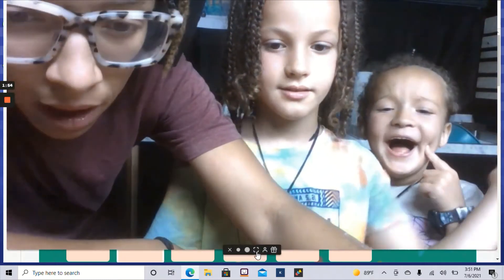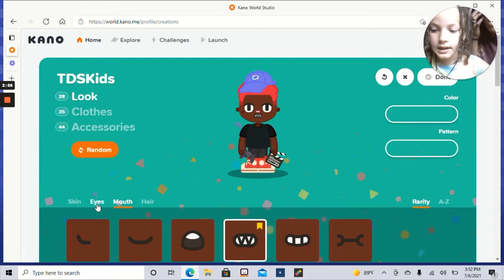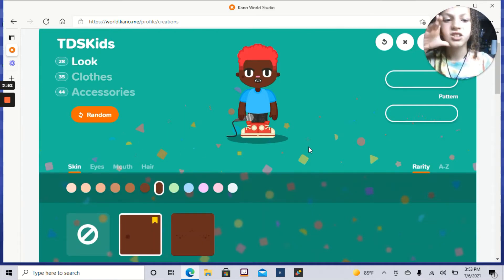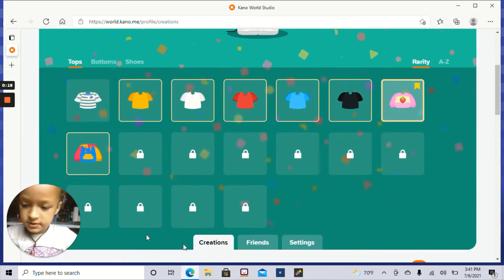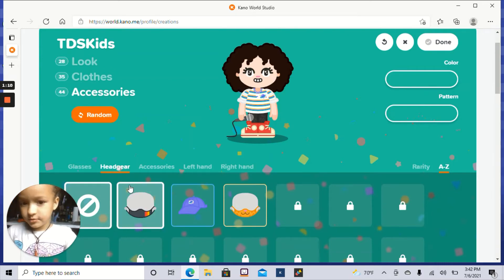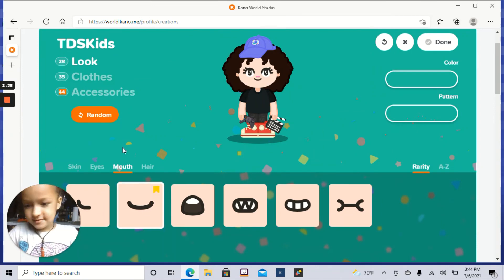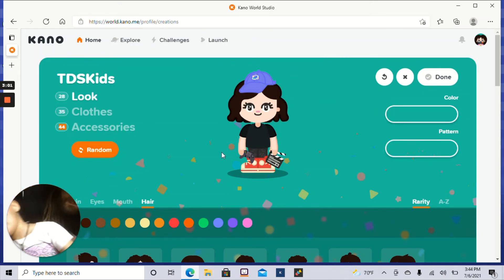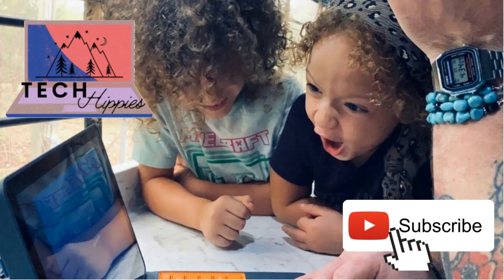Kano Club | Make an Avatar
Kano Club | Make an Avatar Tech Hippies

We love all of the styles we can add to our Kano Avatar. The avatar is what other kids will see if you share your projects in Kano World. If you get stuck use the ‘Random’ button for the computer to generate a fun Avatar for you.

Kano Club makes it easy and fun to learn how to code! Create. Don’t just consume technology.

Tell us what coding challenge you would like us to do next.